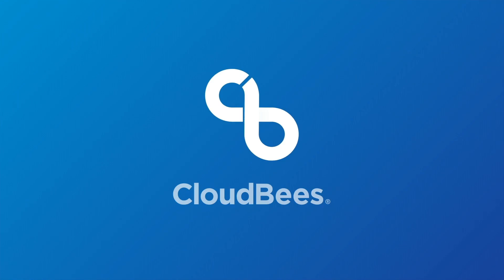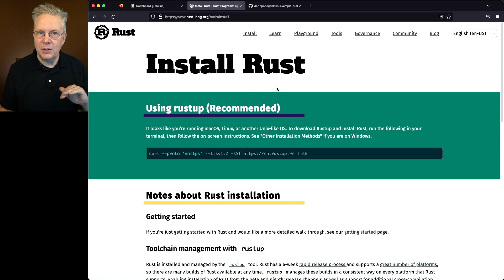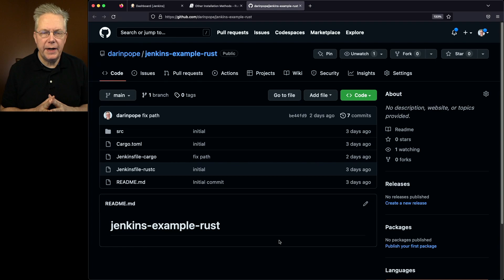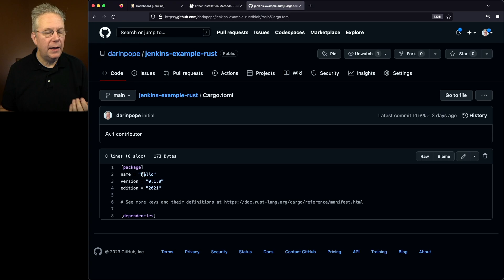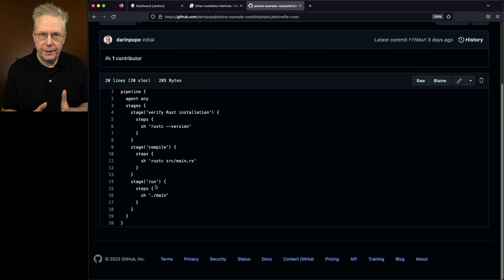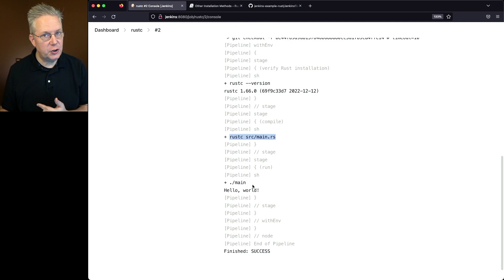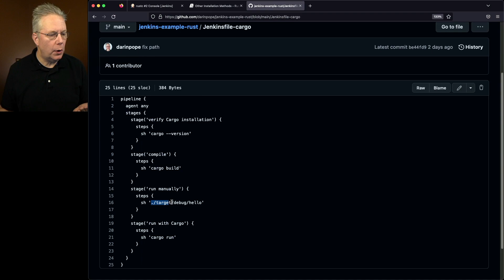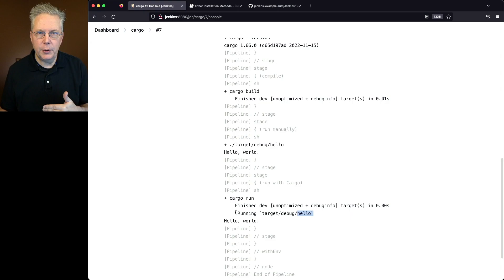How To Build a Rust Application Using Jenkins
Timecodes ⏱:

00:00 Introduction
00:06 Starting point
01:02 Review sample repository
01:46 Review rustc example
03:01 Review cargo example